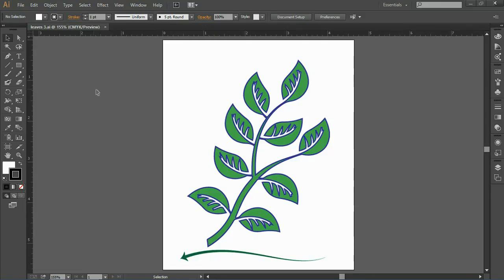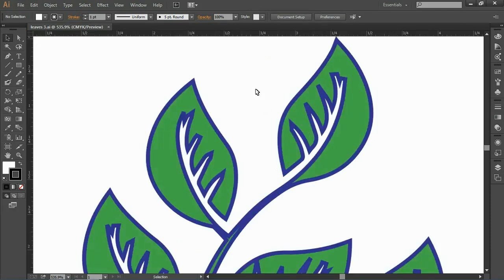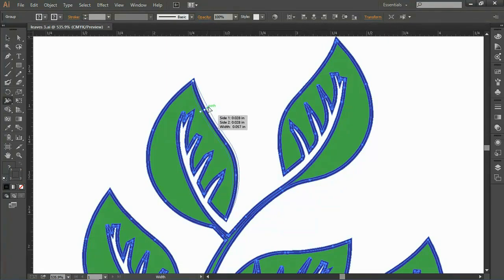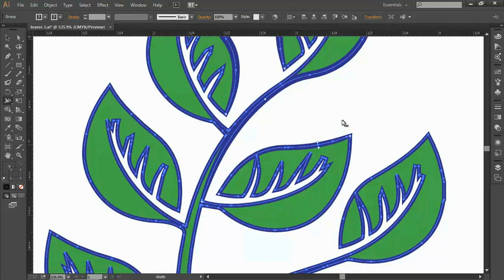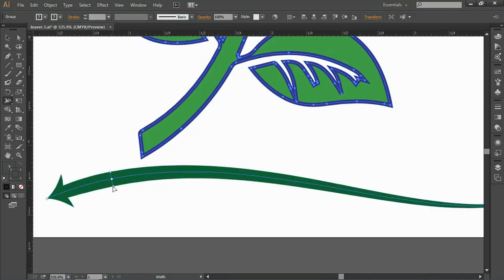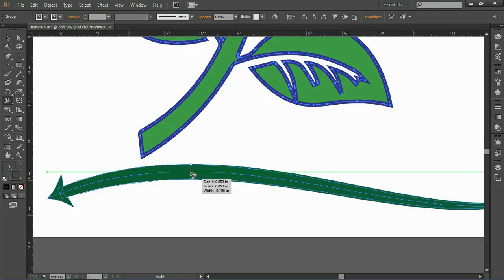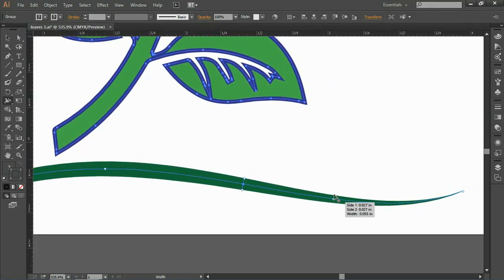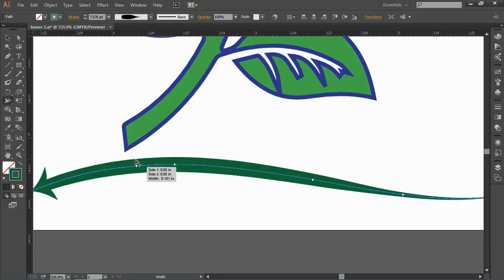38 Variable Width Tool